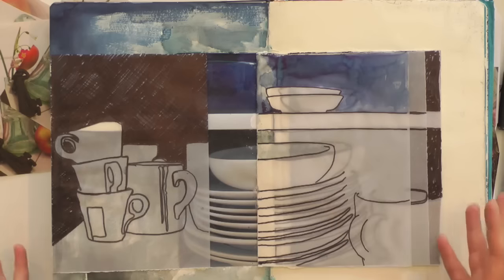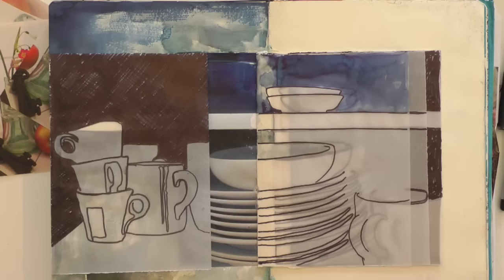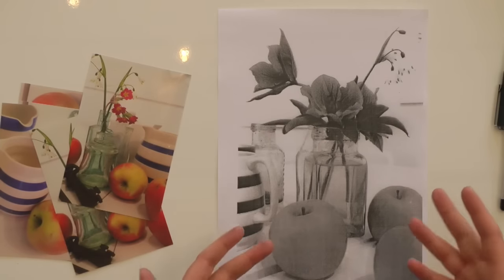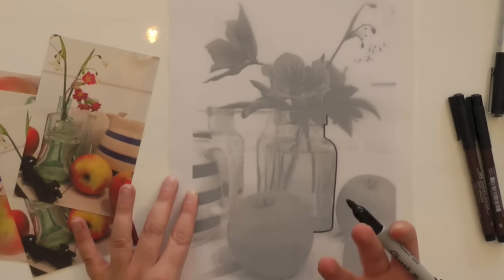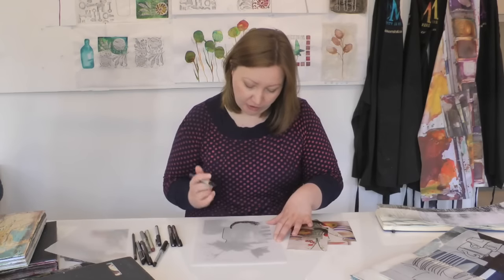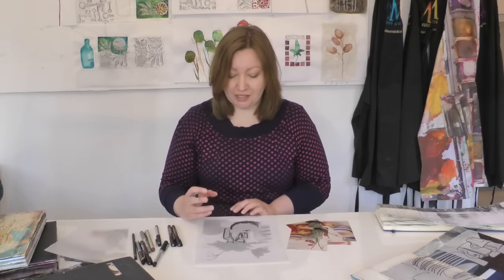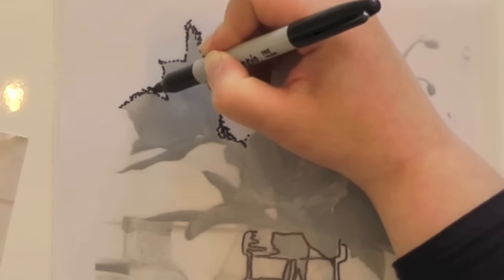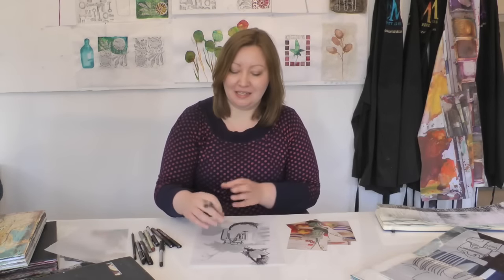Don't Draw Trace!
Think you can't draw? Why not try tracing, it's a great way to get started in your sketchbook and can still be really creative.

DesignMatters Art & Craft School. We cover a wide range of subjects from art quilting, embroidery, dyeing, painting, sketchbook work and lots more. From the essential techniques you need as a beginner to advanced processes, we hope you'll find lots to inspire you.

DesignMatters started out as a mother and daughter team of Linda and Laura Kemshall teaching online courses. Over the span of almost 20 years, it has evolved into DesignMatters Art & Craft School offering a huge library of creative workshops and inspirational information to help you develop your own skills as an artist and maker. We’ve recently added a third generation to the team, in 2020 Amelie has joined us to co-host the Creative Kids Classroom.